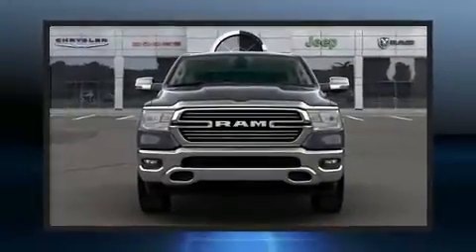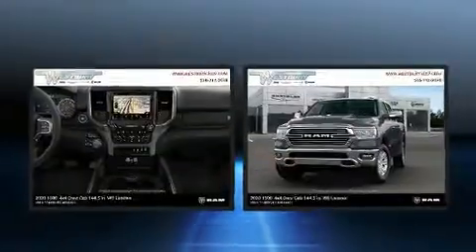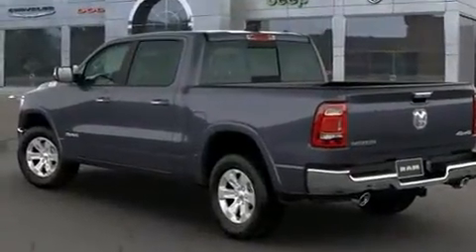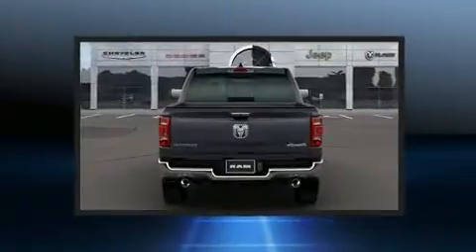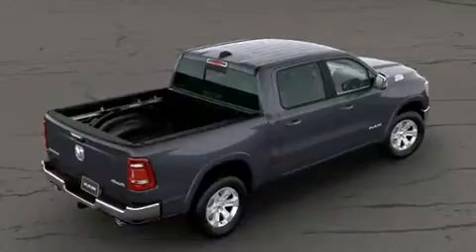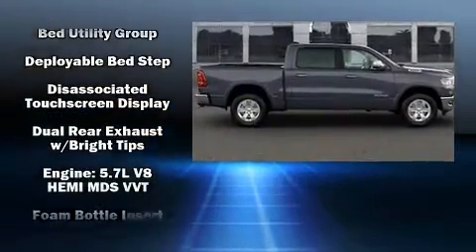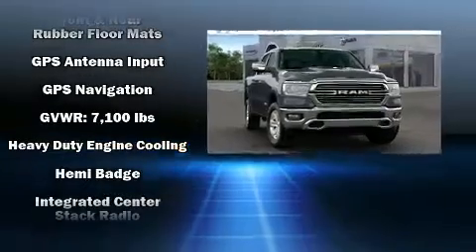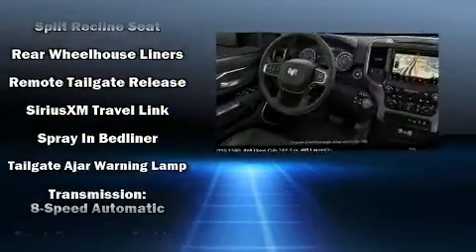2020 Ram 1500 LARAMIE CREW CAB 4X4 5'7 BOX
Get excited about the 2020 Ram 1500 Under the hood you'll find an 8 cylinder engine with more than 350 horsepower, and for added security, dynamic Stability Control supplements the drivetrain. Four wheel drive allows you to go places you've only imagined. It's equipped with tons of terrific amenities, but it won't break your budget. Like power windows, mirrors, and seats, 1-touch window functionality, voice activated navigation, adjustable headrests in all seating positions, automatic dimming door mirrors, heated and ventilated seats, adjustable pedals, and more. Passenger security is always assured thanks to various safety features, such as: head curtain airbags, front side impact airbags, traction control, brake assist, ignition disabling, an emergency communication system, and 4 wheel disc brakes with ABS. You'll never lose visibility with rain sensing wipers, which activate automatically when the drops start to fall. We pride ourselves on providing excellent customer service. Please don't hesitate to give us a call.